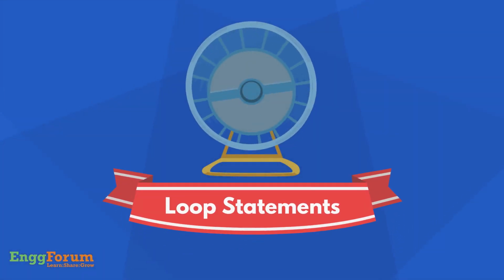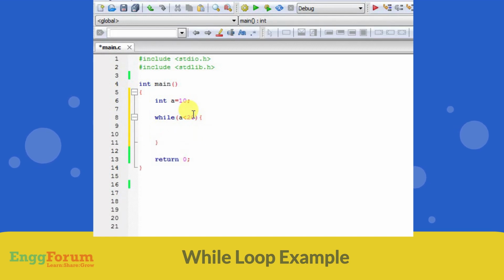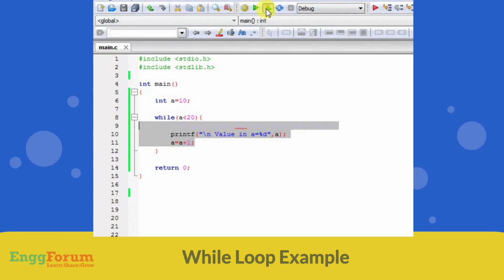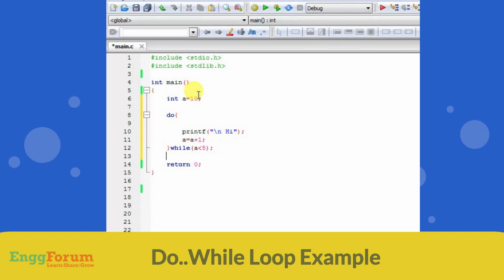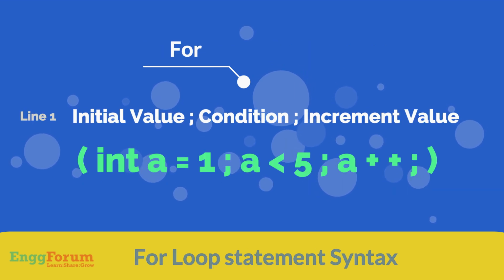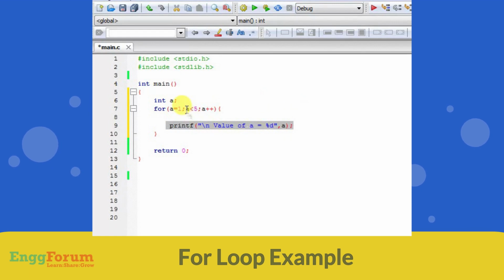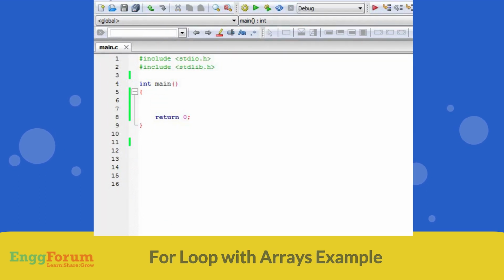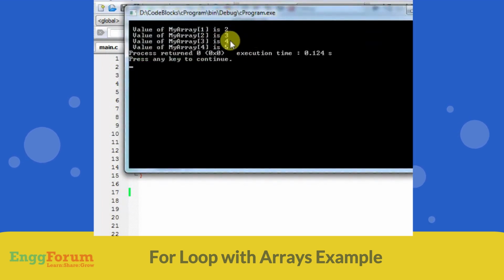#10. Loops in C | EnggForum